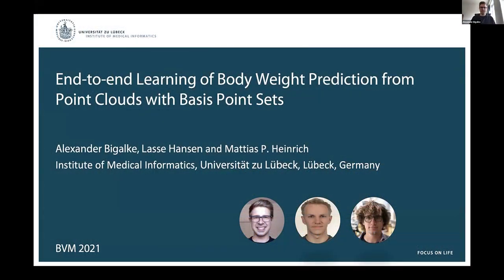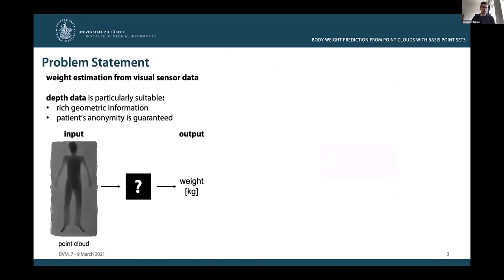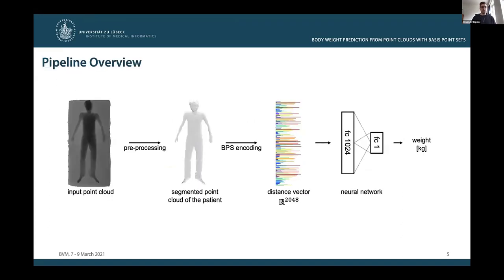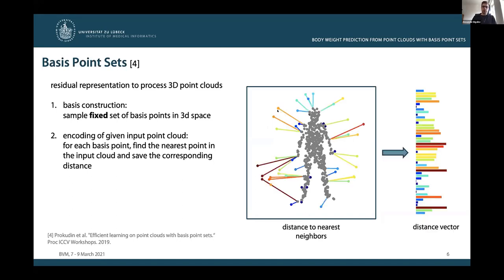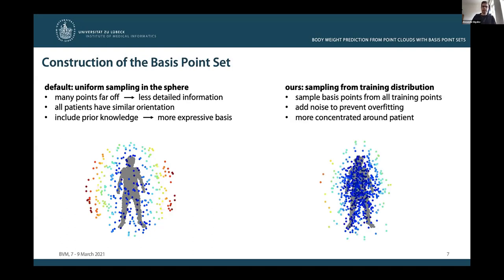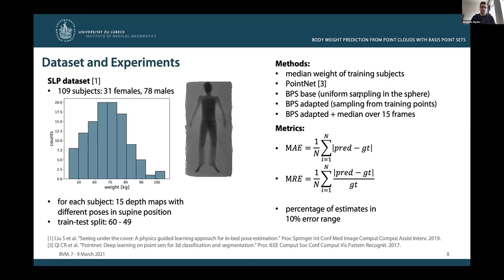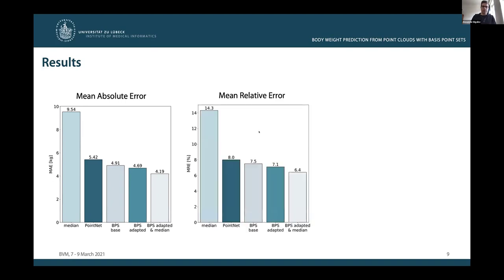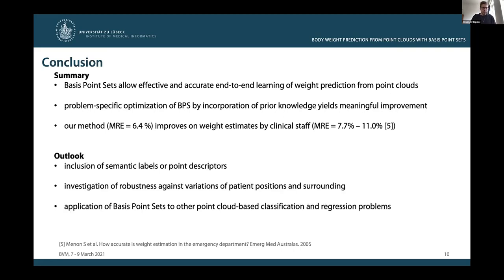End-to-end Learning of Body Weight Prediction from Point Clouds with Basis Point Sets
The body weight of a patient is an important parameter in many clinical settings, e.g. when it comes to drug dosing or anesthesia. However, assessing the weight through direct interaction with the patient (anamnesis, weighing) is often infeasible. Therefore, there is a need for the weight to be estimated in a contactless way from visual inputs. This work addresses weight prediction of patients lying in bed from 3D point cloud data by means of deep learning techniques. Contrary to prior work in this field, we propose to learn the task in an end-to-end fashion without relying on hand-crafted features. For this purpose, we adopt the concept of basis point sets to encode the input point cloud into a lowdimensional feature vector. This vector is passed to a neural network, which is trained for weight regression. As the originally proposed construction of the basis point set is not ideal for our problem, we develop a novel sampling scheme, which exploits prior knowledge about the distribution of input points. We evaluate our approach on a lying pose dataset (SLP) and achieve weight estimates with a mean absolute error of 4.2 kg and a mean relative error of 6.4 % compared to 4.8 kg and 7.0 % obtained with a basic PointNet.

References:
Bigalke A., Hansen L., Heinrich M.P. (2021) End-to-end Learning of Body Weight Prediction from Point Clouds with Basis Point Sets. In: Palm C., Deserno T.M., Handels H., Maier A., Maier-Hein K., Tolxdorff T. (eds) Bildverarbeitung für die Medizin 2021. Informatik aktuell. Springer Vieweg, Wiesbaden.